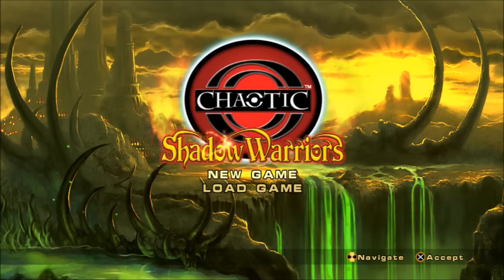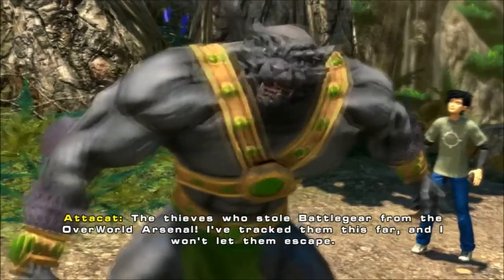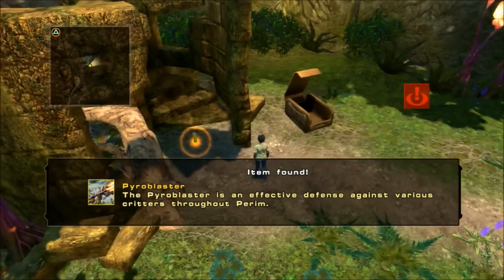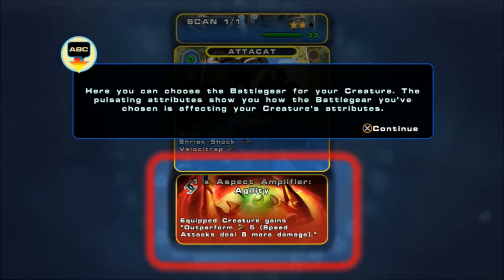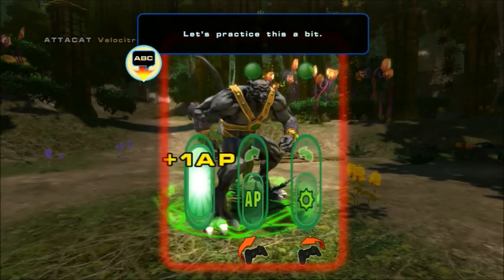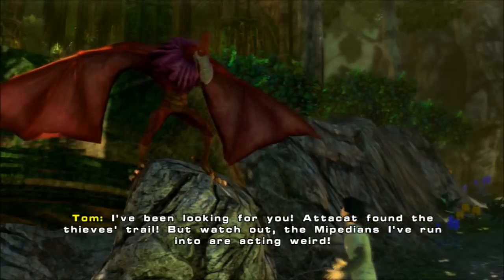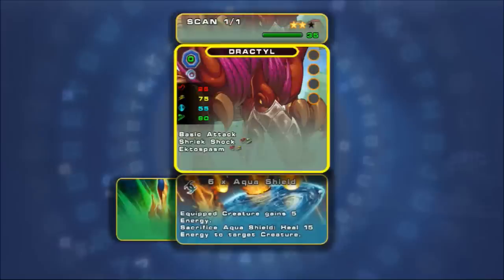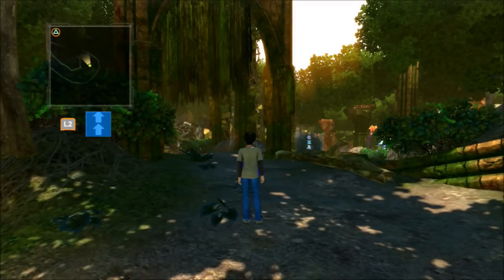Let's Play Chaotic Shadow Warriors Part 1 | Welcome to Perim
We're introduced to the basic game mechanics, as well as to some other game features. So basically Tutorial episode! If you enjoy the show...well, you might be okay with the game.